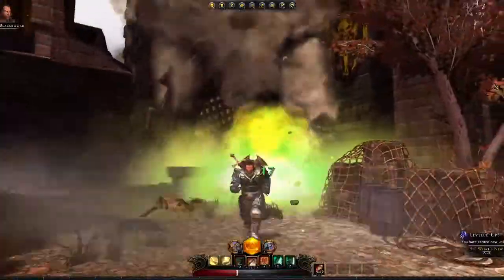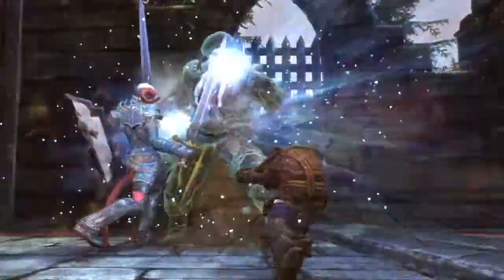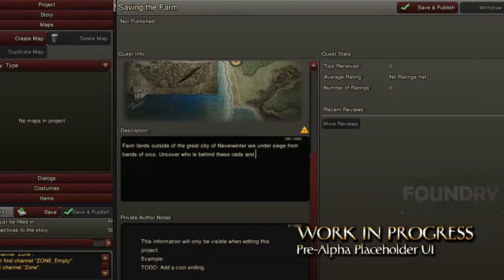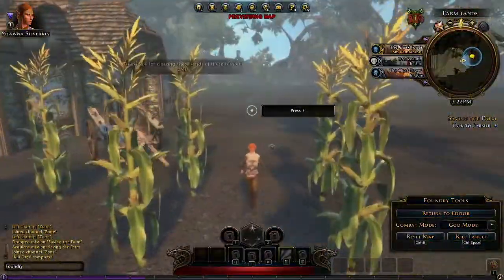Neverwinter PAX Prime 2012 Recap Video